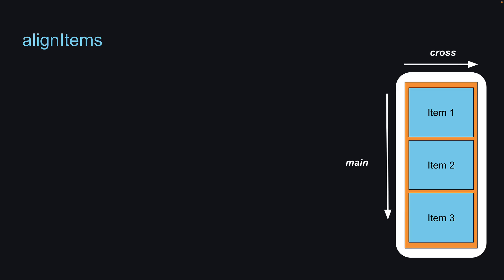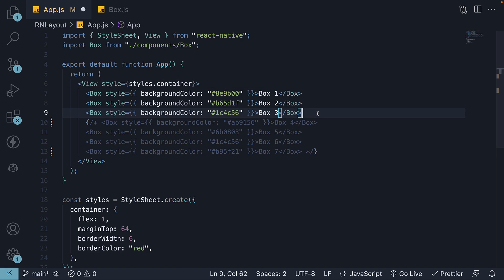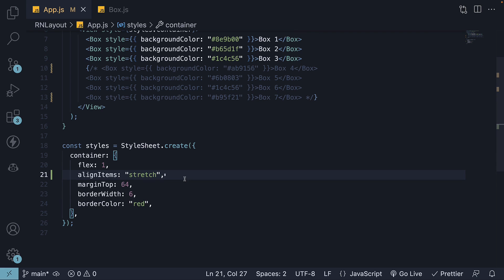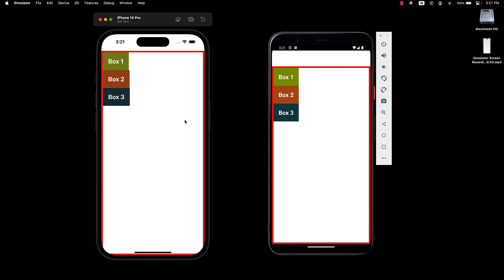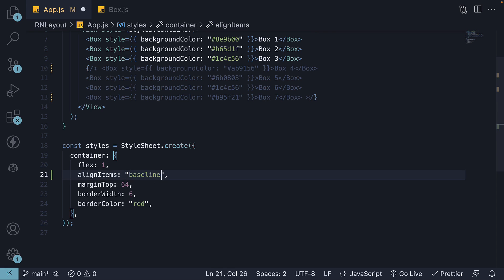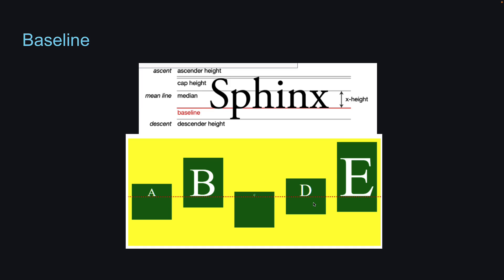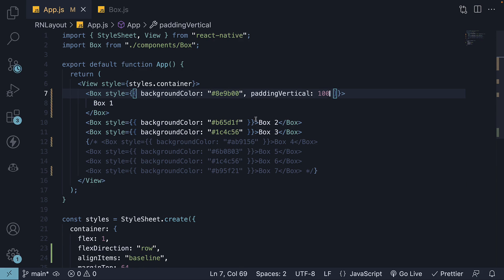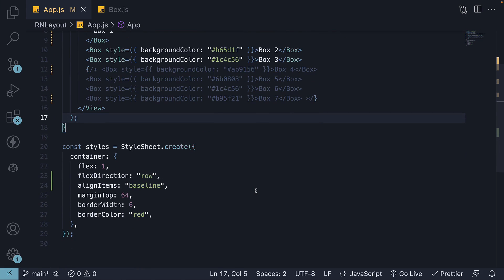React Native Tutorial - 30 - Align Items